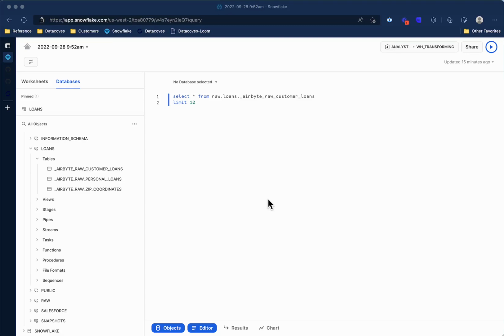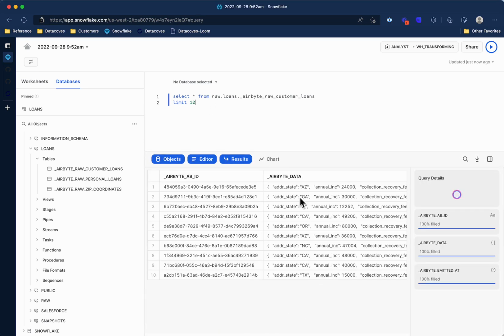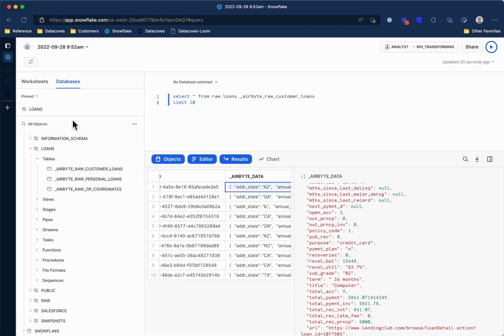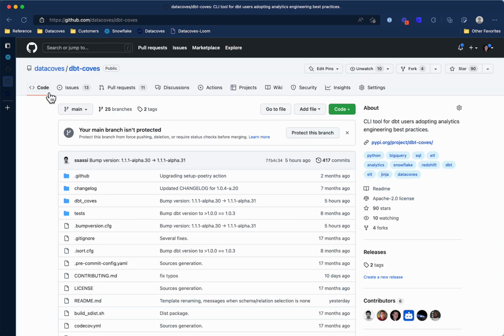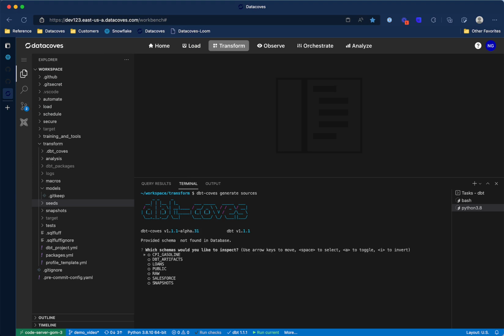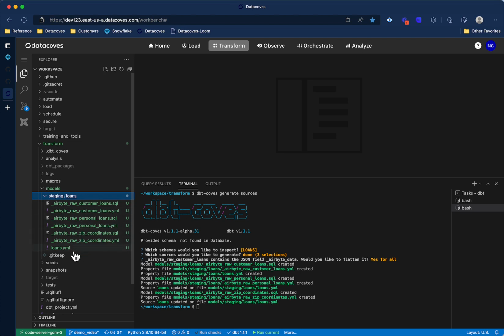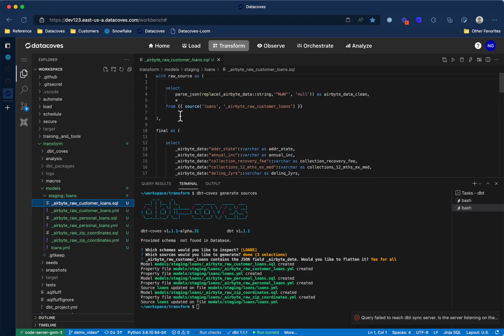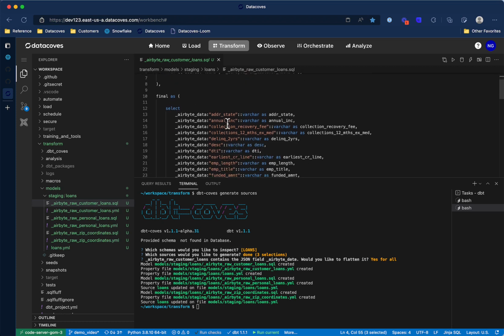Generating Staging Models in Datacoves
In this video, we demonstrate how to quickly generate source yml and staging models use dbt-coves.

Chapters
0:00 Intro
0:17 Reviewing loaded data
0:52 dbt-coves model generation
1:53 View generated files
2:38 Editing generated files